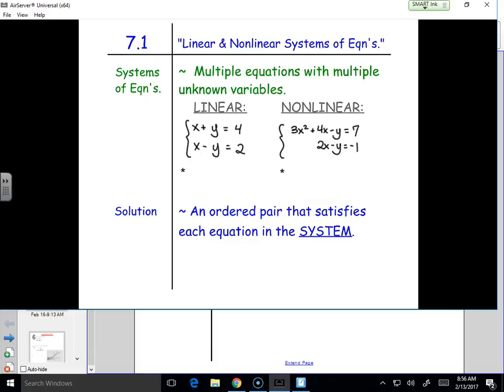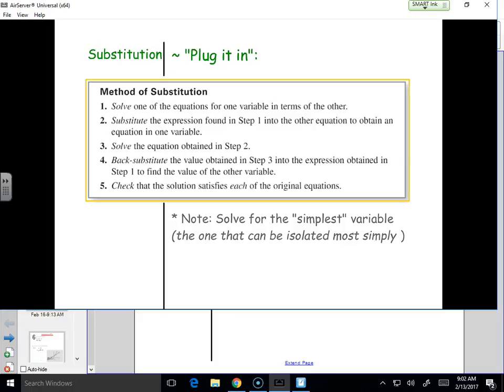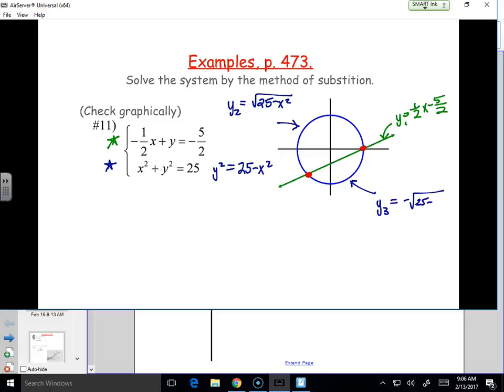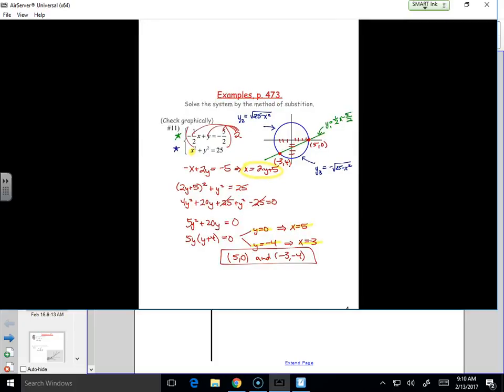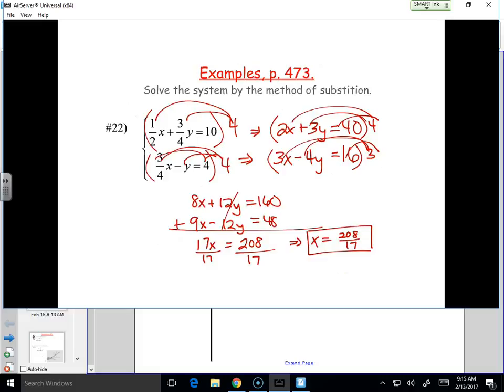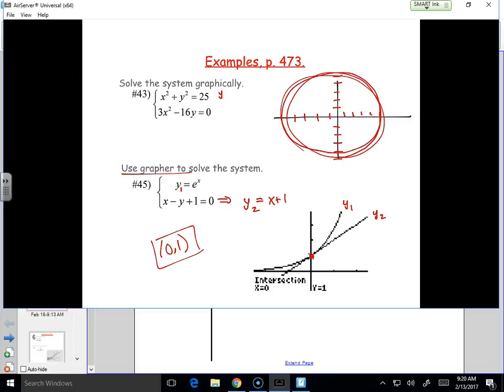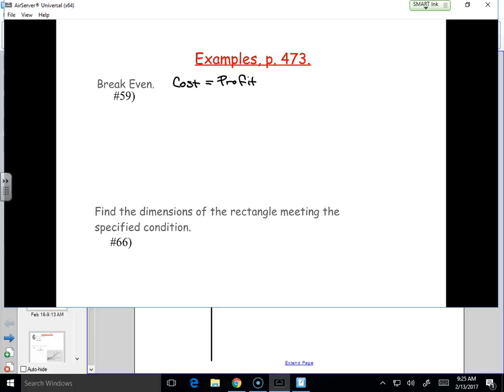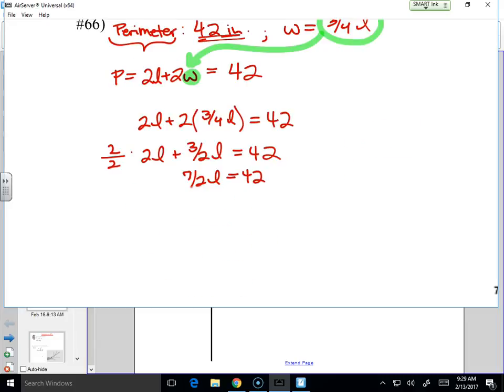Precalc 02 13 17